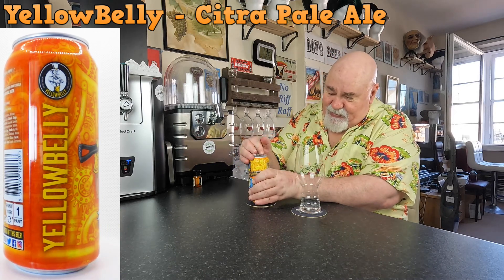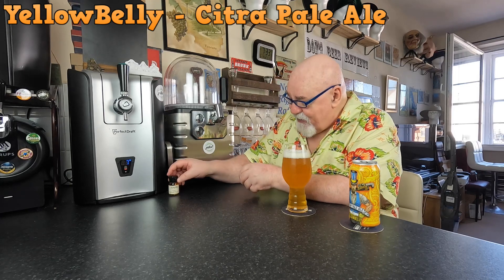Beer Review №745 - Ireland - YellowBelly - Citra Pale Ale - American Pale Ale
- As the name implies, this uses Citra hops as well as high grade German and Belgium malts to craft an APA that is crisp and sharp with lots of grapefruit and pine aromas. Enjoy as fresh as possible!

TASTING NOTES
Crisp and sharp with lots of grapefruit and pine aromas.

BREWERY DESCRIPTION
YellowBelly founders Nicky and Simon Lambert first began brewing in the basement of their family pub, Simon Lamberts & Sons of Wexford Town. Starting out with modest equipment, the pair brewed exclusively for the bar to begin with, relying on a 200 litre Nano brewery located underneath the pub. Out of their success, YellowBelly was born and in 2015, under the watchful guidance of Head Brewer Declan Nixon, the team produced over 100 unique beers in their first year. Needless to say, expansion was necessary to meet demand. In 2016, YellowBelly Beer launched nationally via distribution partner Fourcorners and as of 2017, has opened a brand-new facility just outside Wexford Town to help meet popular demand. And if the award-winning beers aren’t enough, they also produce comics outlining fictionalised backstories behind many of their drinks!

 - Beer:  Citra Pale Ale 4.8%
 - Brewery: YellowBelly, Ireland
 - Style: American Pale Ale (APA)